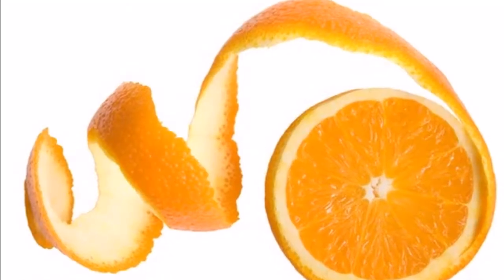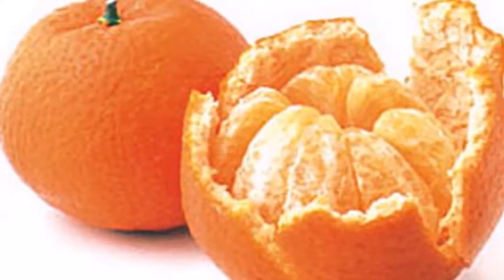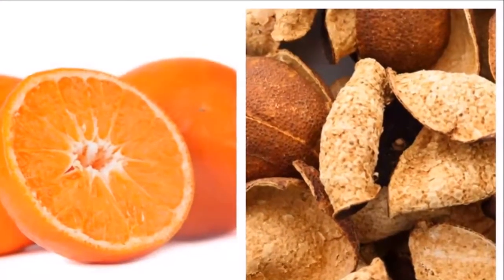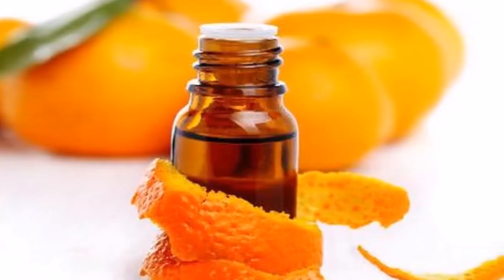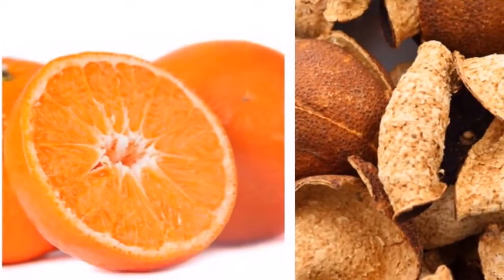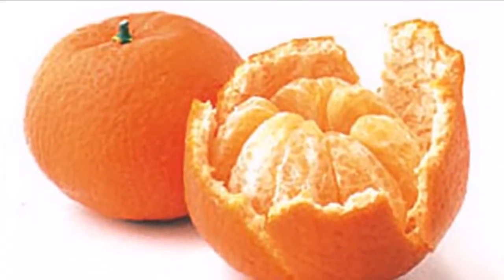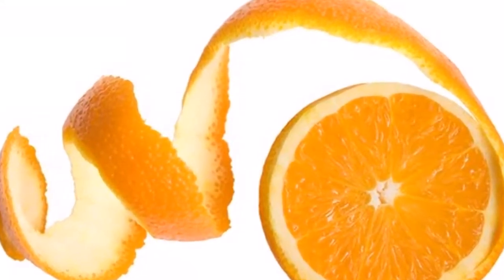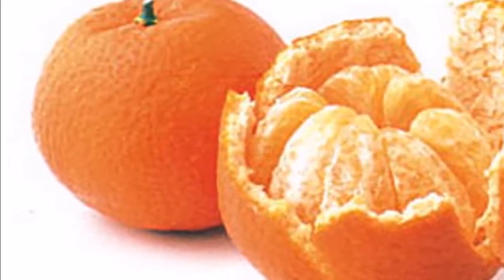8 Health Benefits of Tangerine Peels No 7 Shocking You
8 Health Benefits of Tangerine Peels No 7 Shocking You